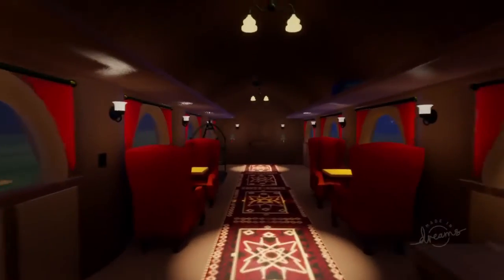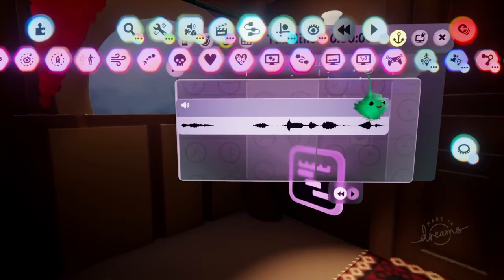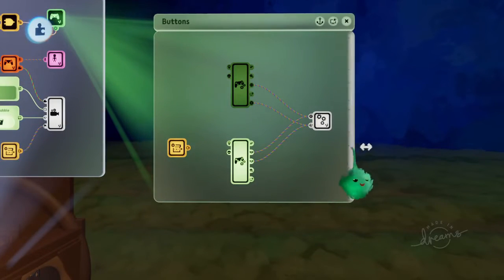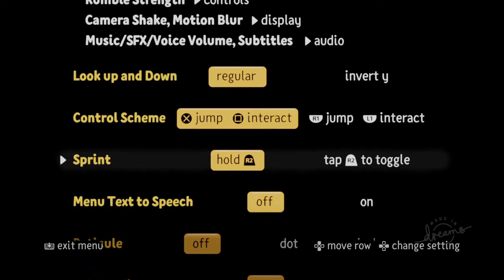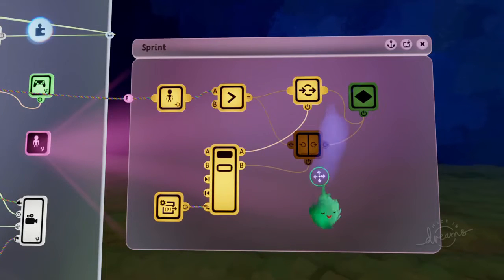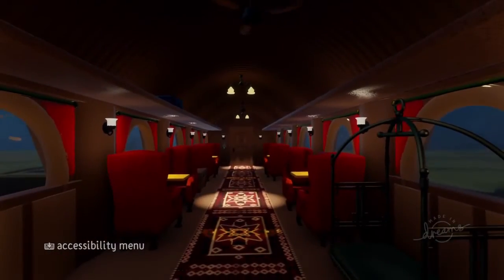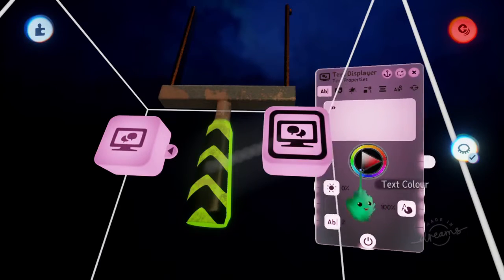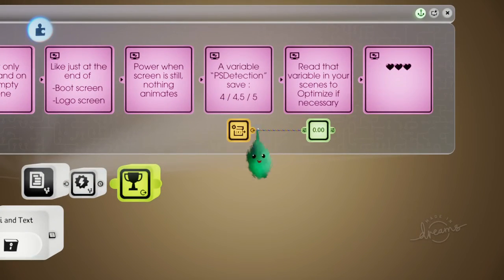Adding Accessibility Features | TAPgiles Dreams Tutorial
Accessibility features help more people be able to play your game. Here's some common features you can add, to get you started.

0:00 - Intro
1:42 - Accessibility menu
4:37 - Subtitles
7:05 - Look up and down (invert Y)
9:17 - Control Scheme
14:52 - Sprint hold/toggle
20:35 - Reticule
26:35 - Colour Blind patterns
33:14 - Finding more accessibility tools
33:37 - Console version detection